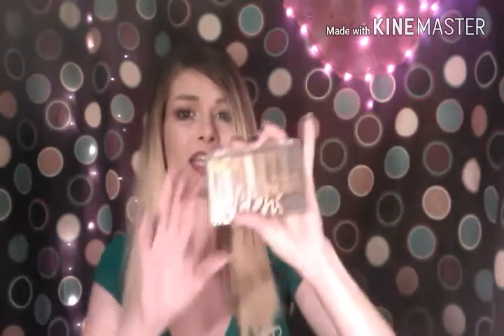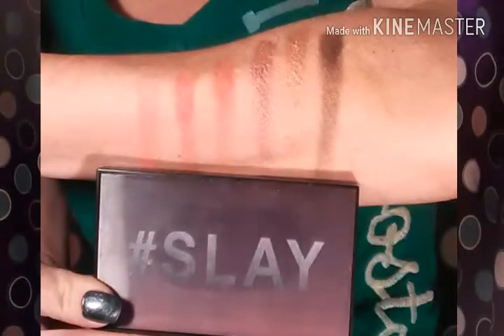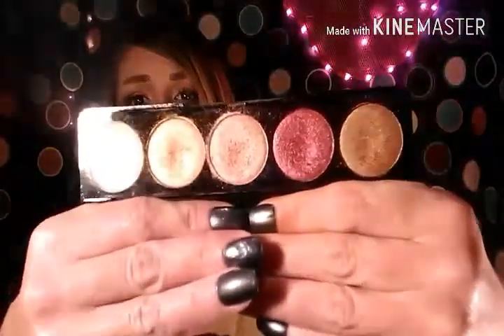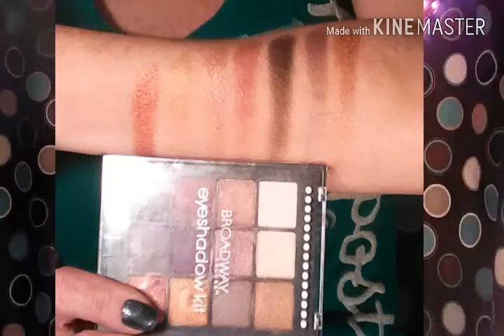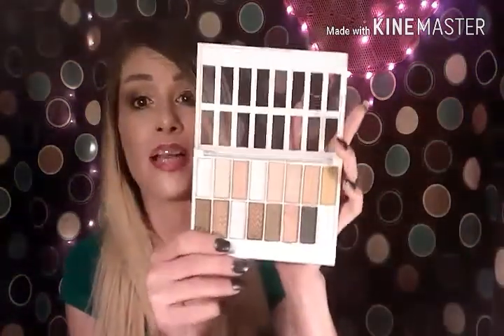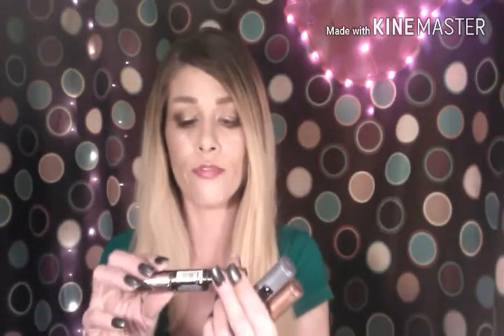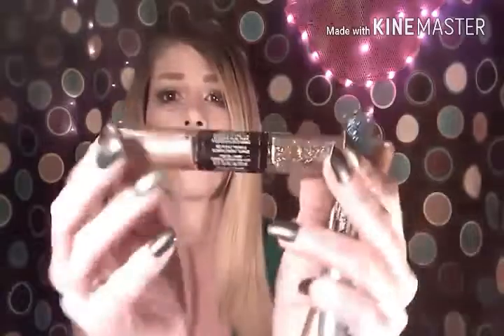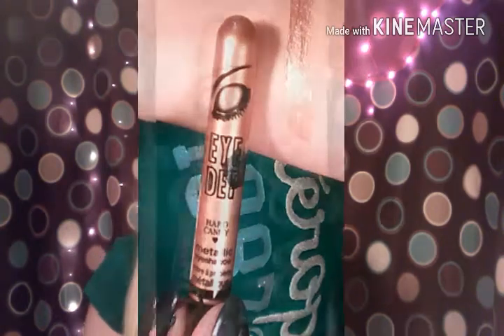World's Most Highly Pigmented Eyeshadows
Hope you enjoy these Eyeshadows. They are very Pigmented and can out shine most if my high end Eyeshadows. The best thing is that most of them  are drugstore.

Mailing Address;
90 Elmwood Ave
Lucasville, Ohio 45648